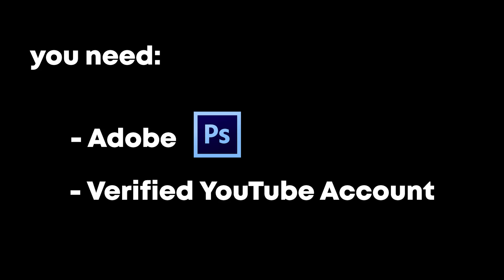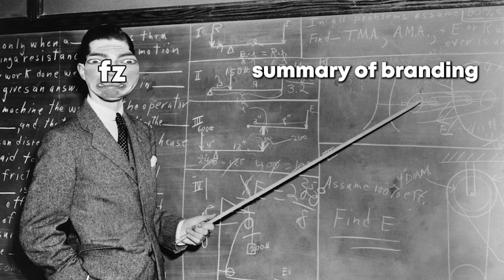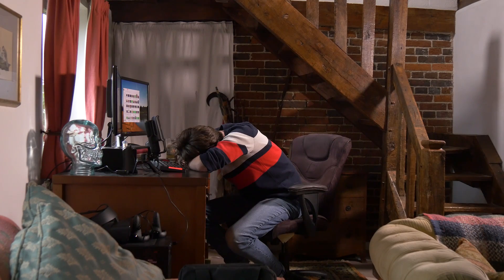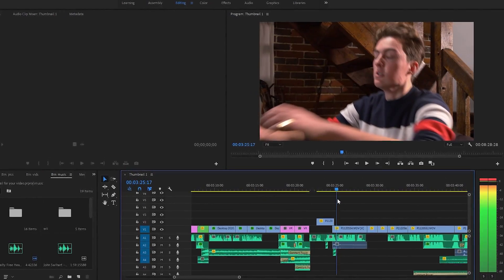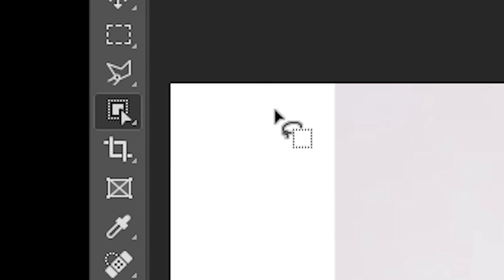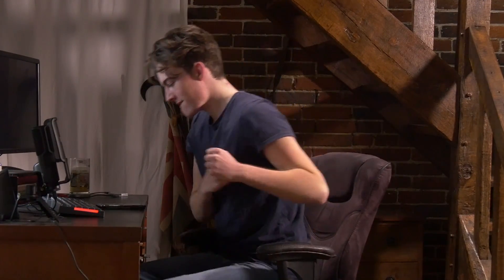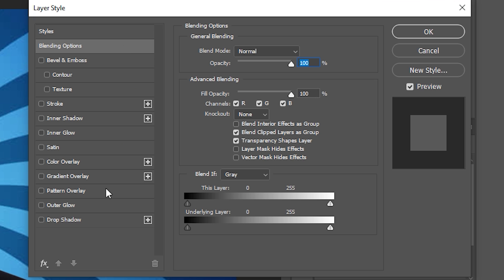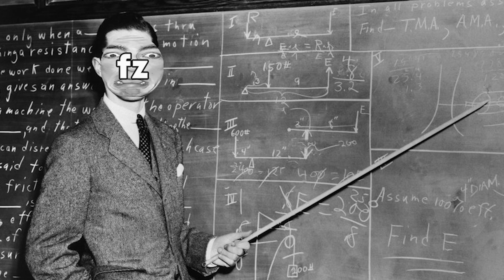How to Make the Perfect Thumbnail for Your Video (Adobe Photoshop 2020)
Have you been looking for a funny, witty and comprehensive guide on how to make the perfect thumbnail for your video? THEN YOU ARE IN THE RIGHT PLACE!

▼ MUSIC ▼